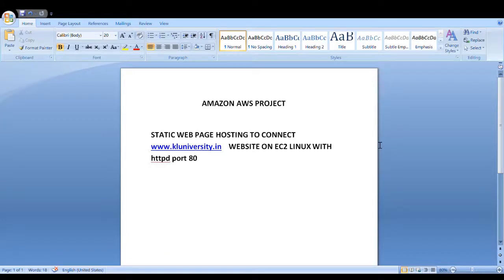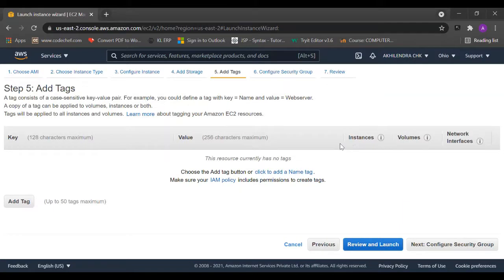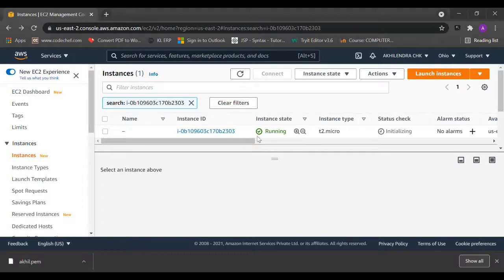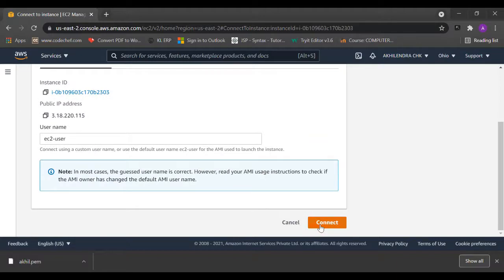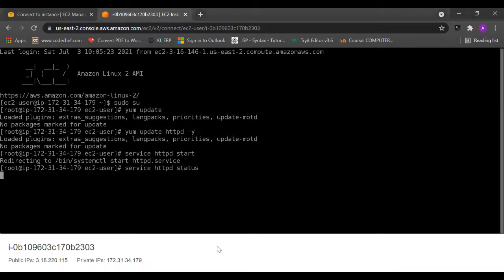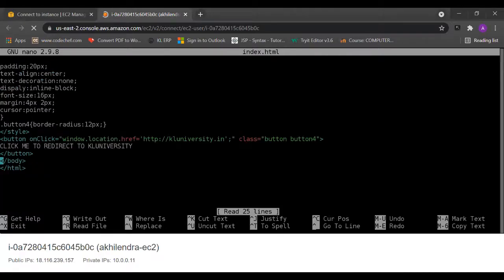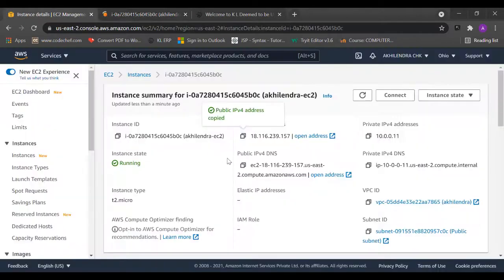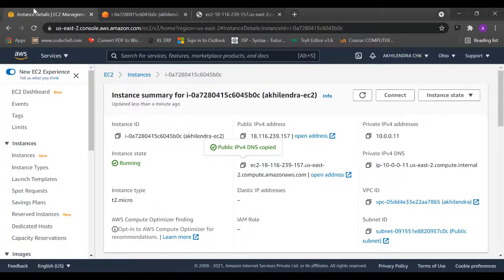HOSTING A STATIC WEB PAGE WITH AWS CONSOLE ON EC2 LINUX WITH httpd PORT 80